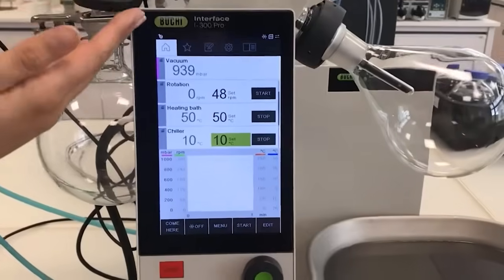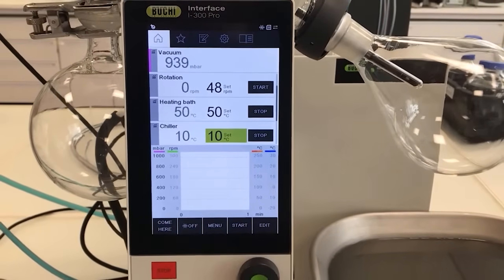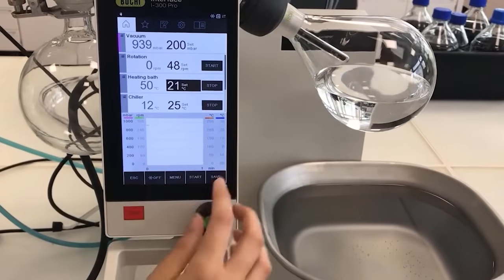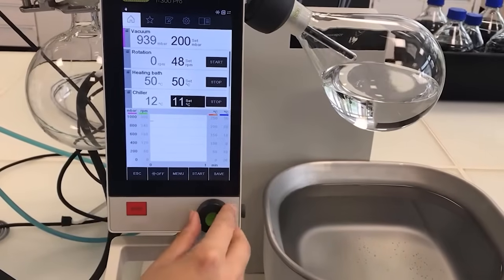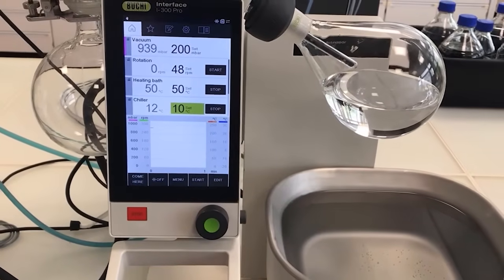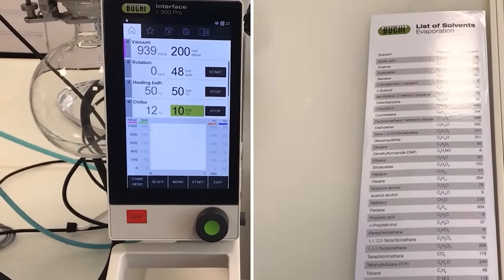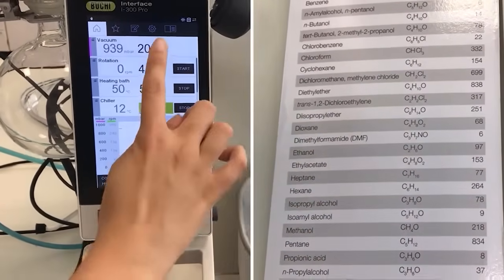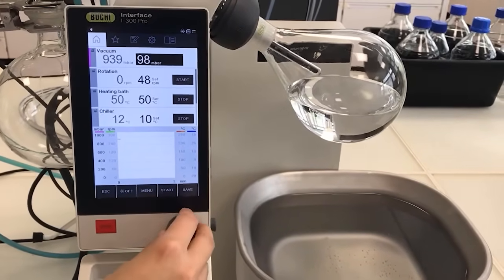Buchi Rotary Evaporatör Nasıl Kullanılır ? Türkçe Altyazı - Türkiye Distribütörü Pars Analitik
📌 BİZİ SOSYAL MEDYADAN TAKİP EDİN